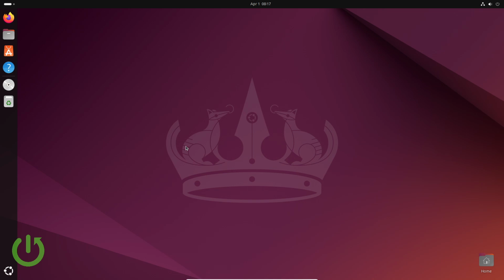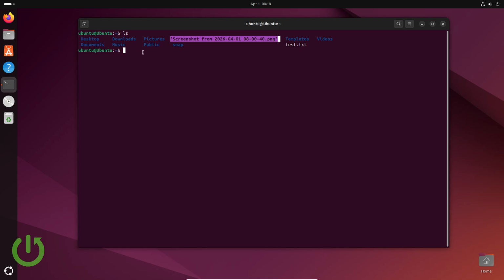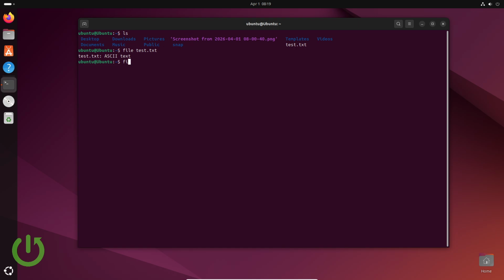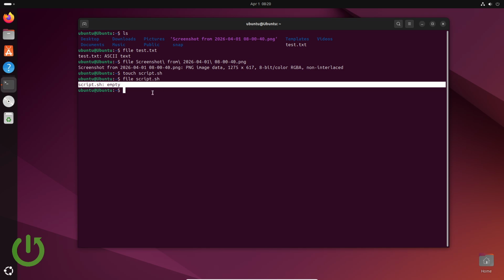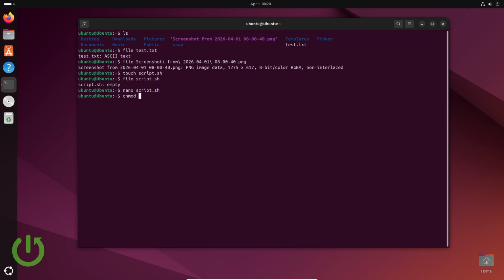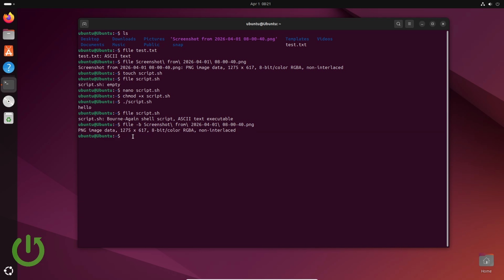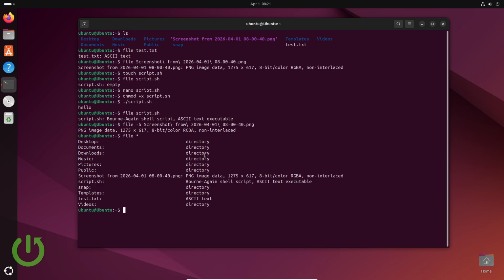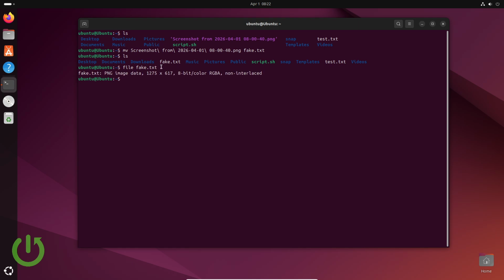How to use file command on Linux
This video shows how to use the file command on Linux to identify the real type of a file by analyzing its content instead of relying on file extensions. You will see basic usage with text files and PNG images, create and test a simple shell script to show how file detects script content, learn the -B (brief) option to simplify output, check multiple files with a wildcard (file *), and run a practical test by renaming a PNG to fake.txt to prove the command reads file data, not names. This quick terminal-focused guide is useful for beginners, developers, and sysadmins who need a reliable way to detect file types and avoid misleading extensions.